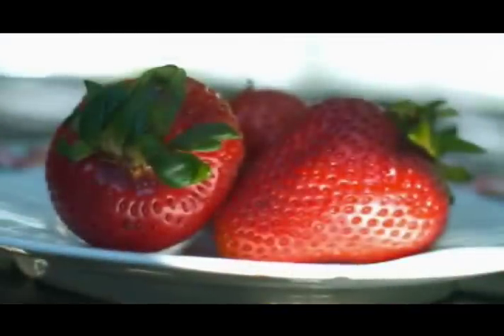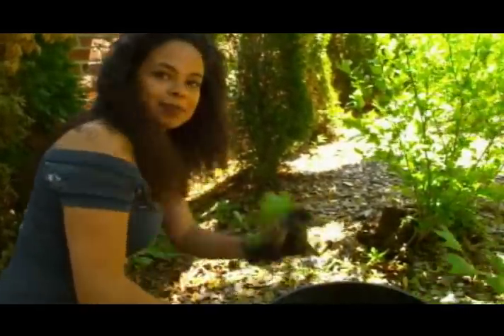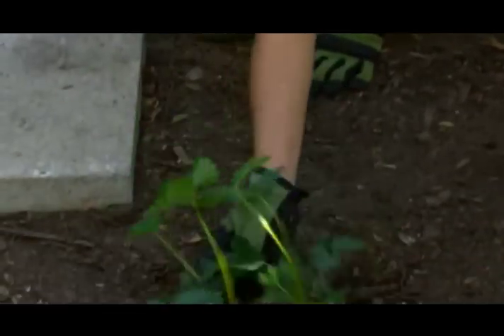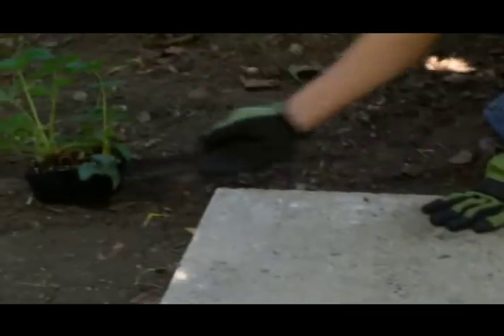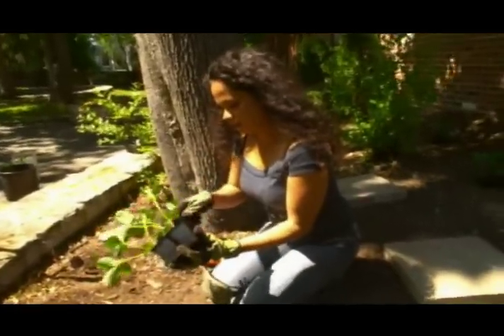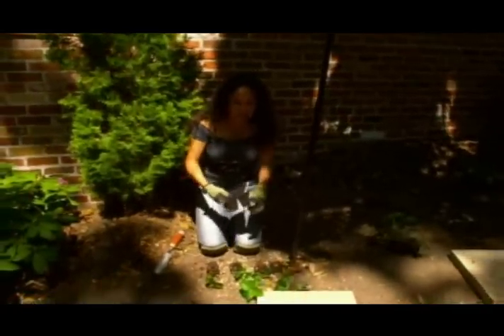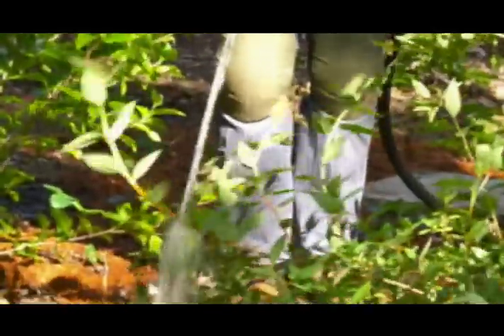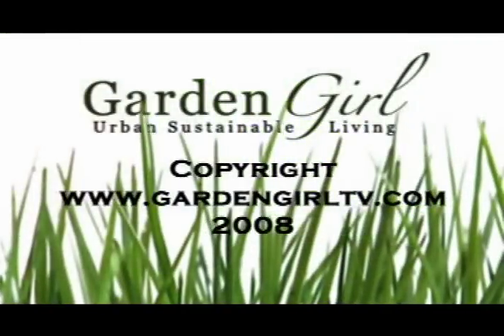How to Plant Strawberries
Patti Moreno, the Garden Girl, shows you how to plant delicious strawberries. and sign up for the newsletter Distributed by Tubemogul.